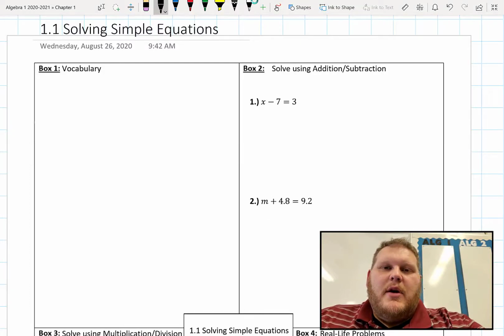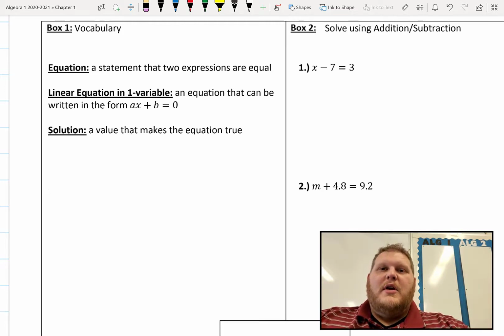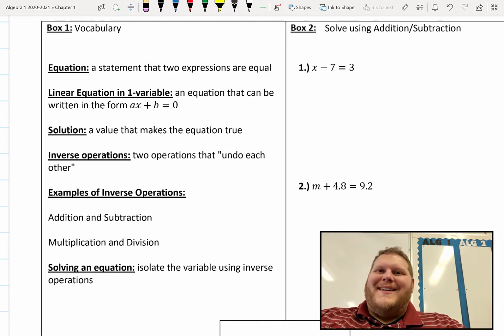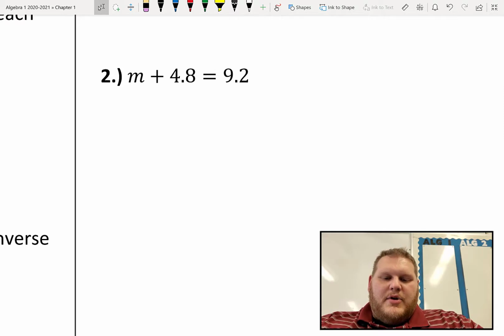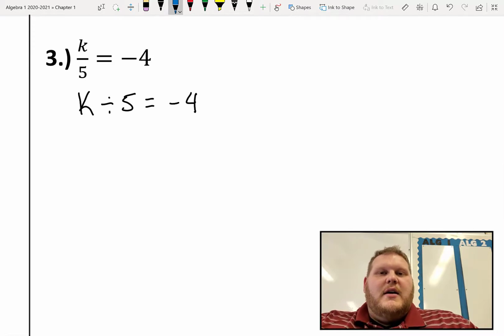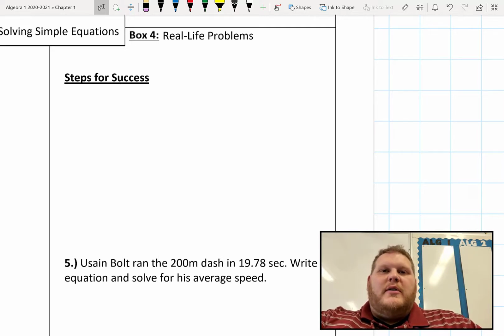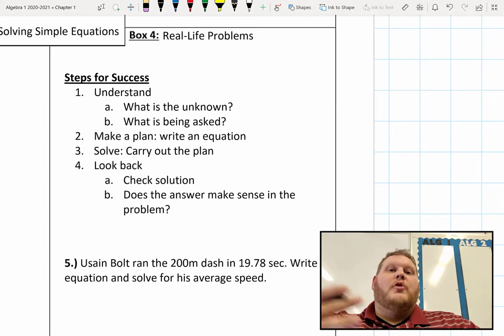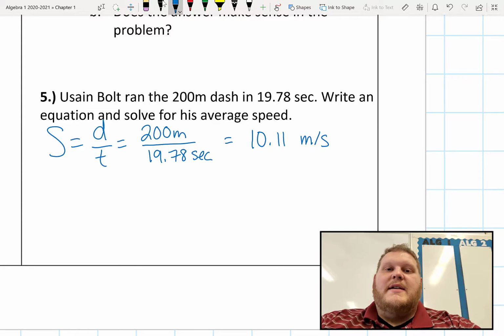1.1 Solving Simple Equations Video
This video serves as notes for Algebra 1 covering 1.1 Solving Simple Equations.